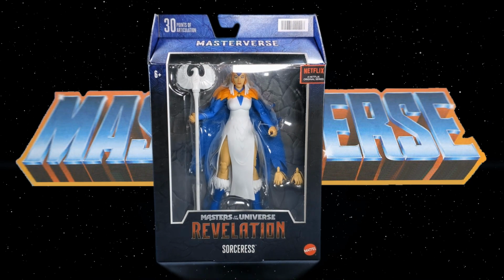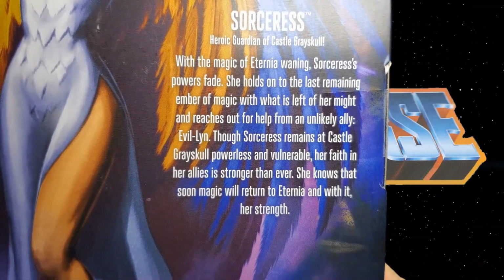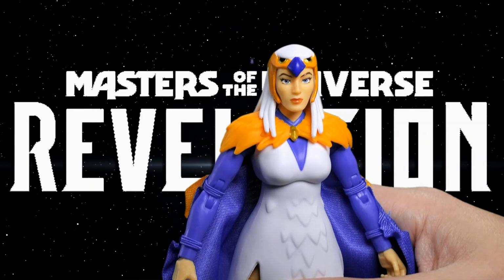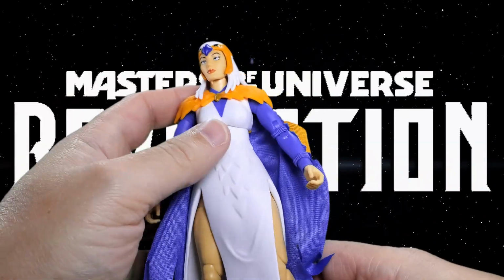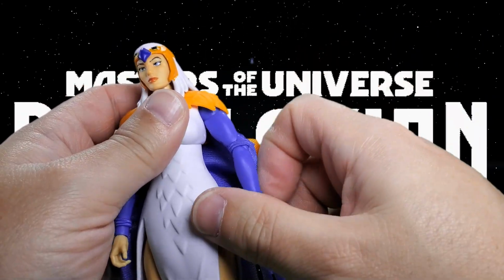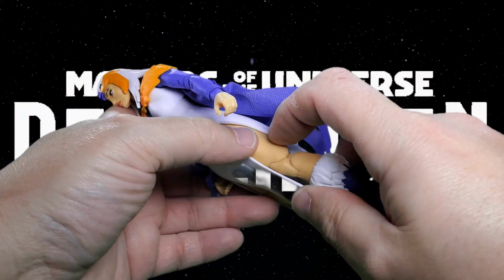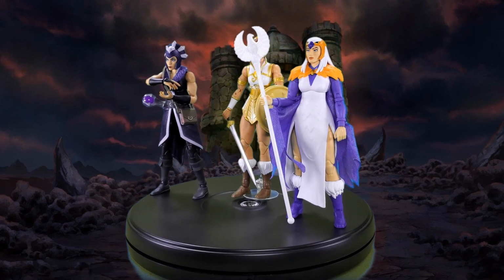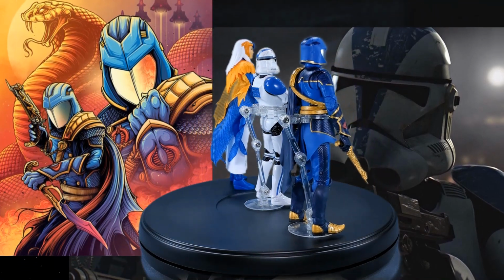Sorcoress|| A Masters of the Universe Review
Episode 456:  A review of the Masters of the Universe Masterverse Revelation Sorcoress action figure by @mattel